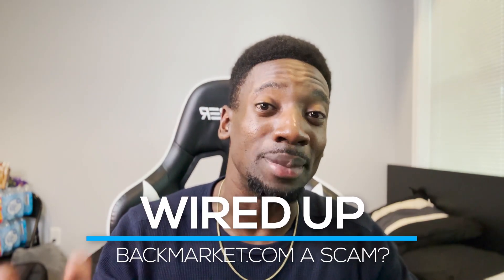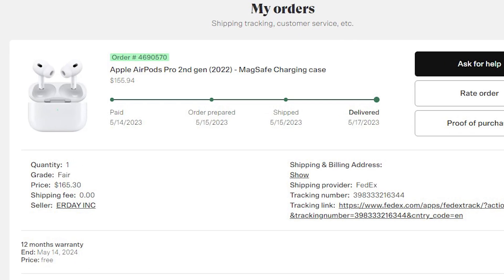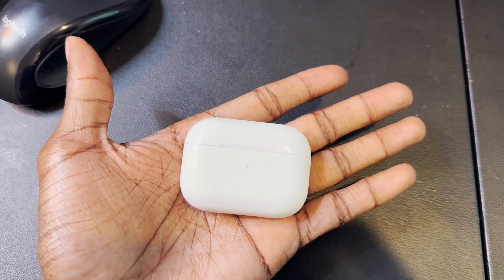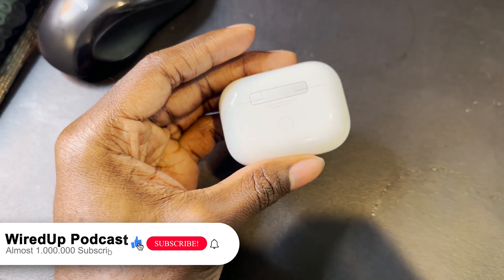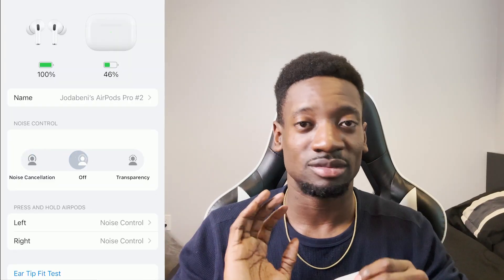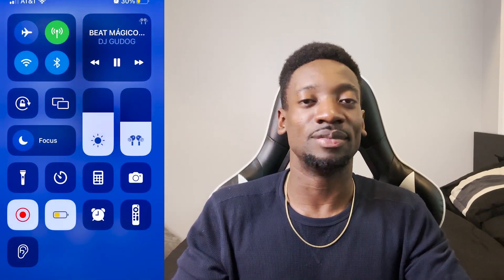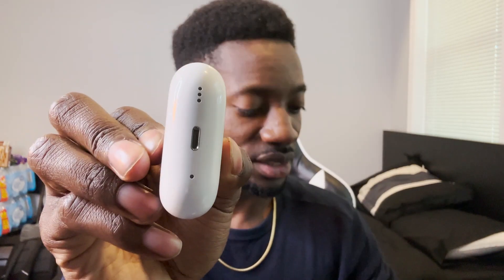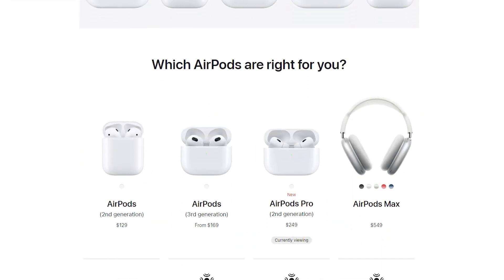Is BackMarket.com Legit? Engineer Experience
Today we talk about backmarket.com and whether if its a good place to invest and get refurbished items at a significantly lower cost.

00:00 — Intro
00:20 — Airpods arrive
00:55 — Unboxing
01:04 -- Airpods Charging Cable
02:00 -- Airpods Case Review
02:41 -- Functionality and Capabilities of the Airpods Pro
03:15 Music Error Problem
04:00 Comparing the Fake vs the Real deal
05:15 How much apple is Charging for Apple Airpods Pro